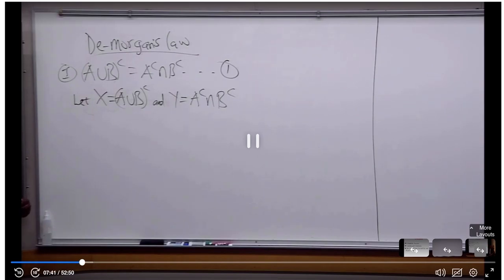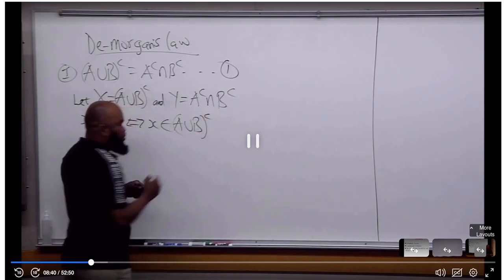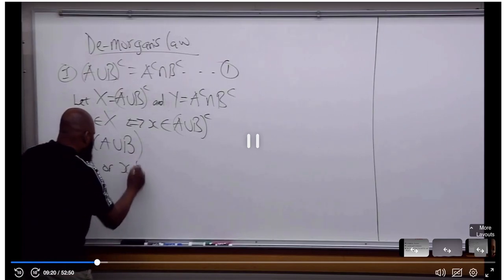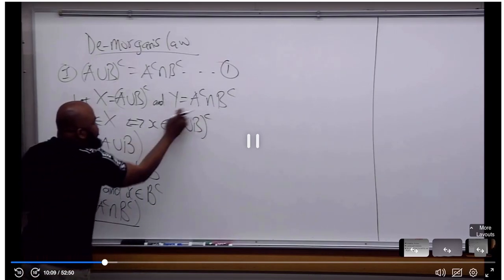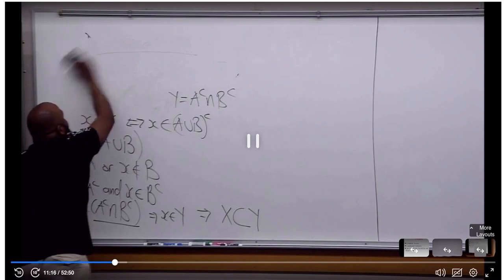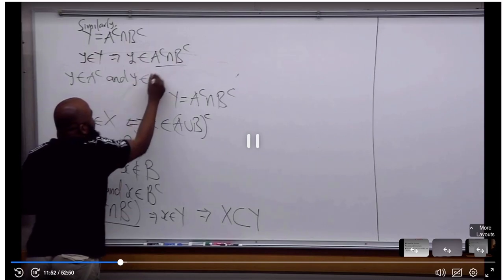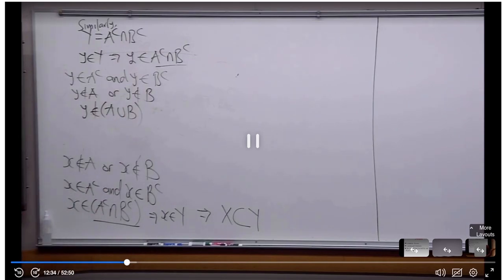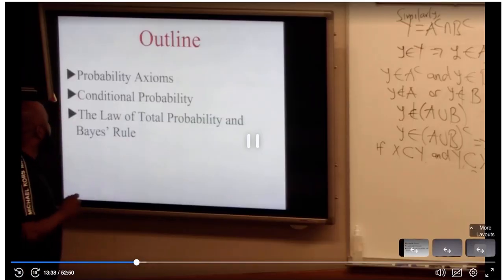Proof of De-Morgan’s Theorem